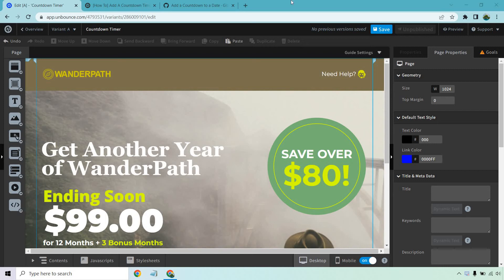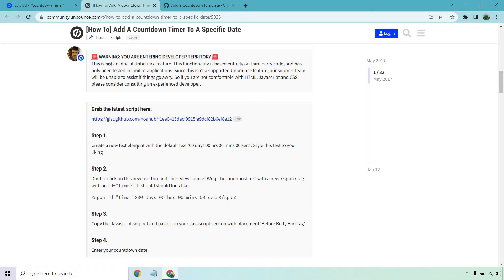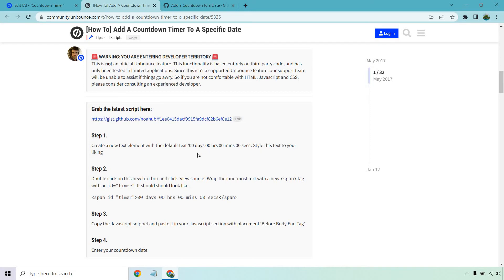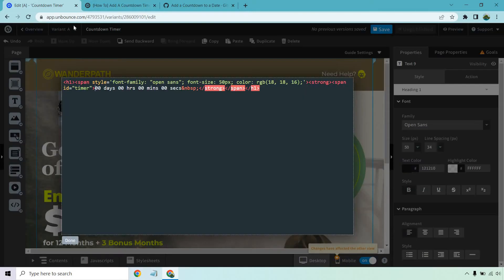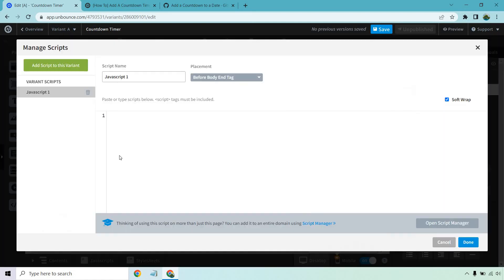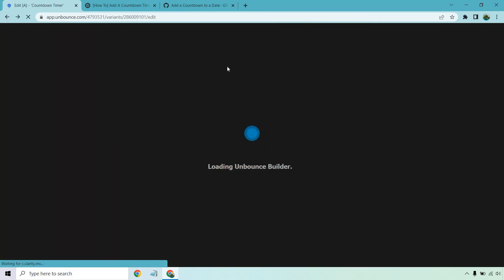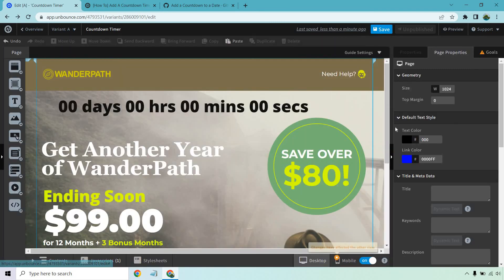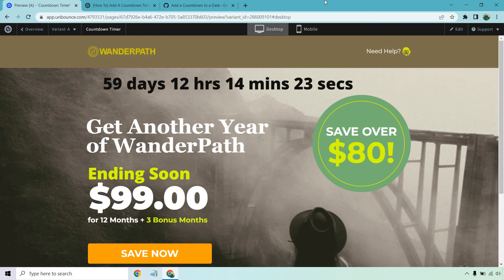Unbounce Countdown Timer (Javascript Countdown Timer Tutorial)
Unbounce Countdown Timer Video

While there isn't currently an official Unbounce countdown timer feature, there is still a way to make things work. In this video, I'm going to be showing you how to add a Javascript countdown timer to your landing pages. Don't worry, I walk you through the steps so that you can follow along with me. It's a pretty easy process. Down below if the link that you can use to get the script.